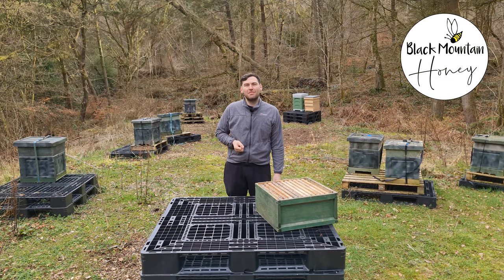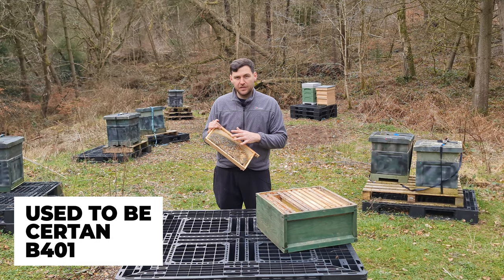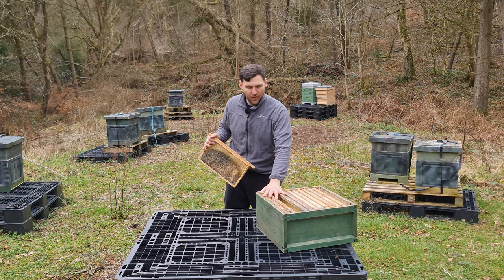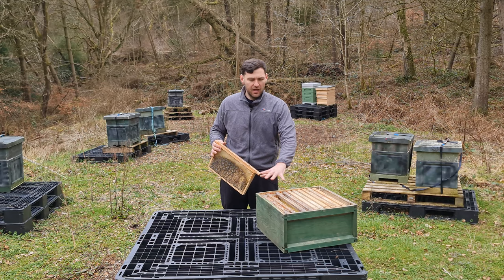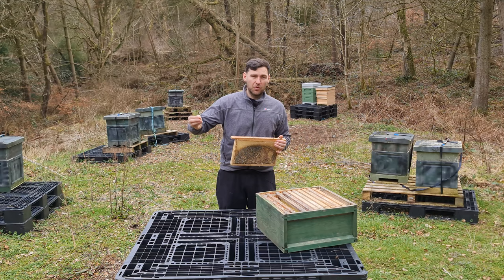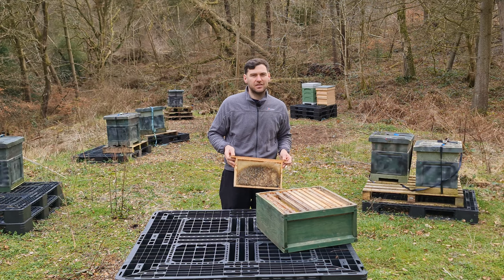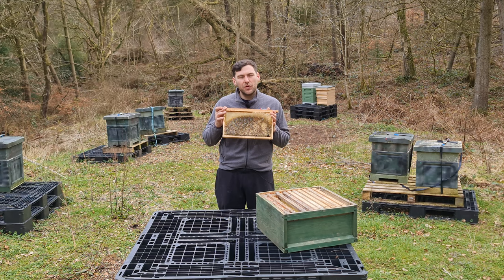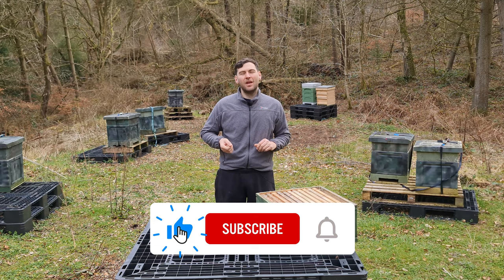How to Prevent Wax Moth Damage in Brood Frames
In this video I discuss Wax Moth Damage and talk about a non chemical method to control infestations.